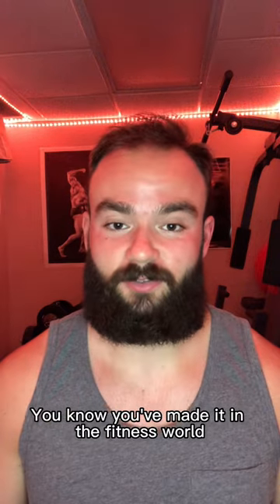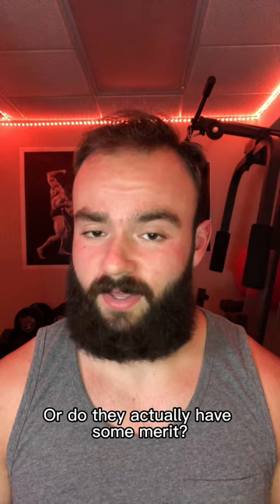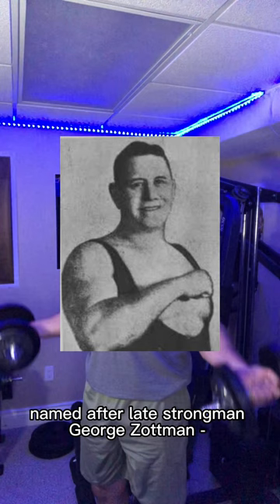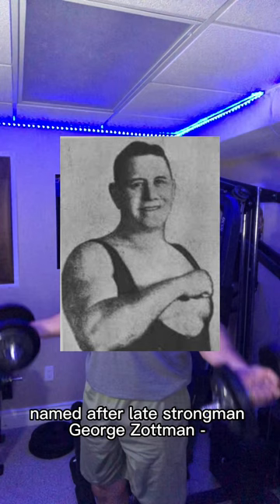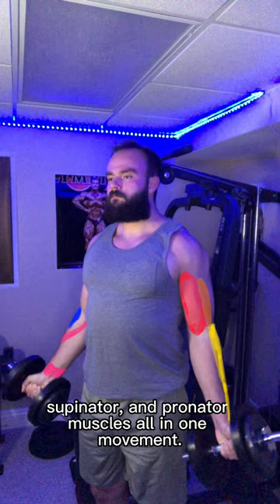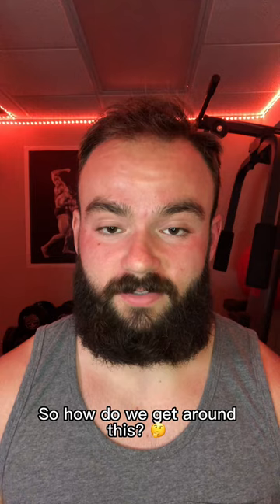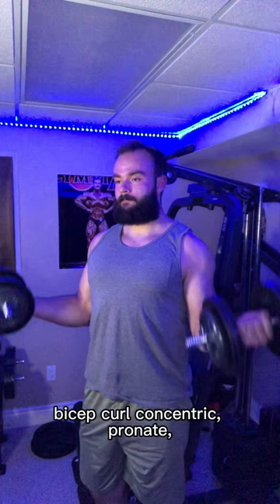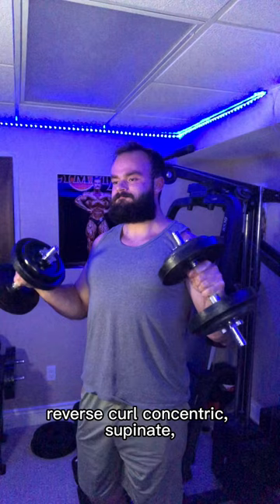Zottman Curls…But Better💪🏻